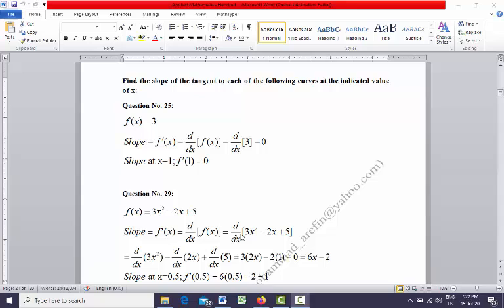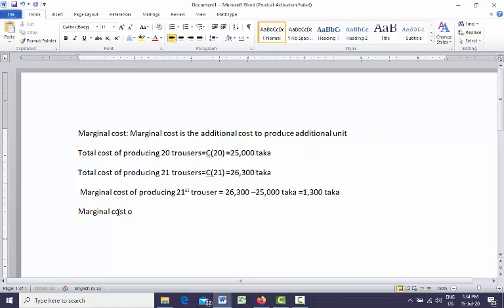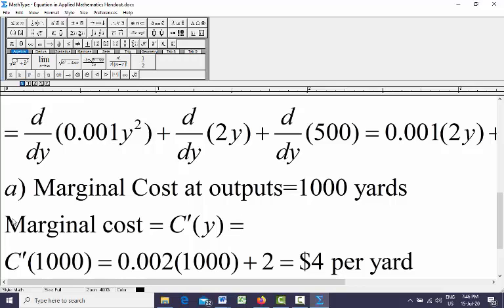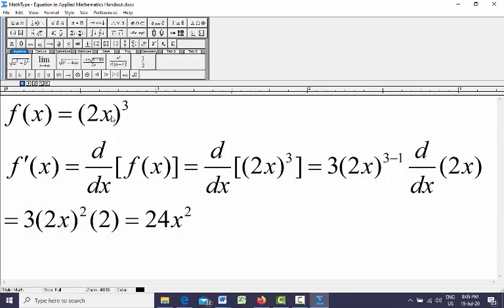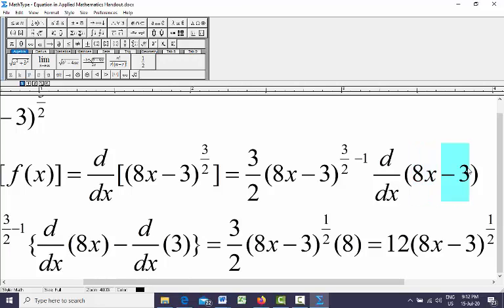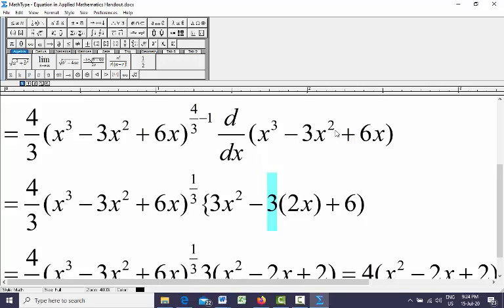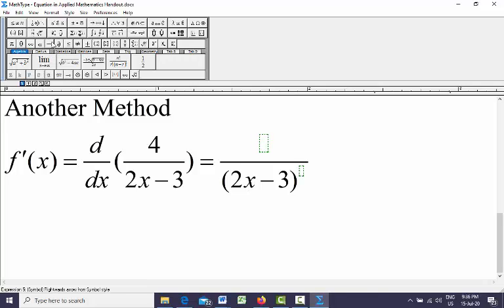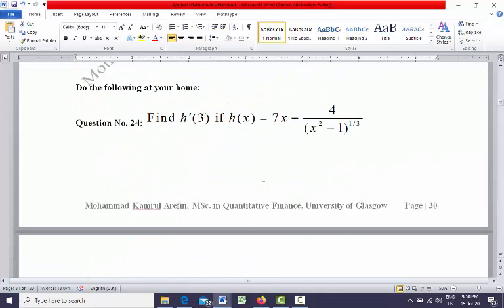Diffrential Calculus 2